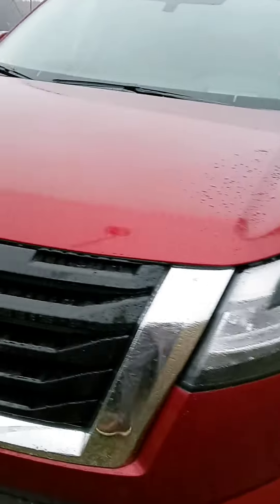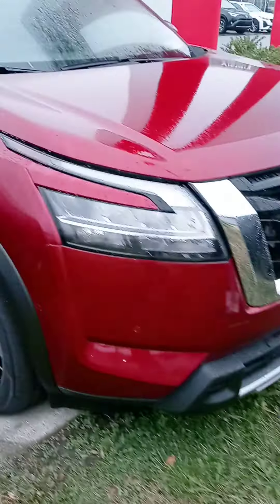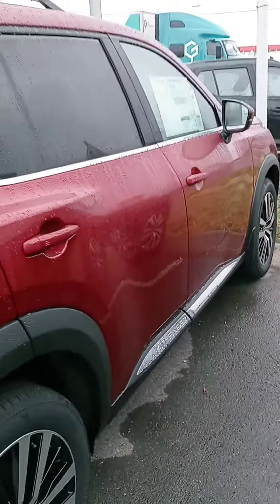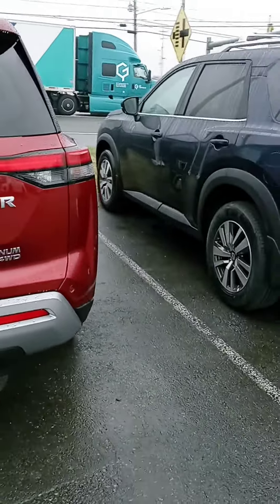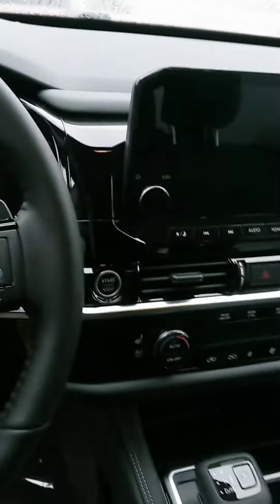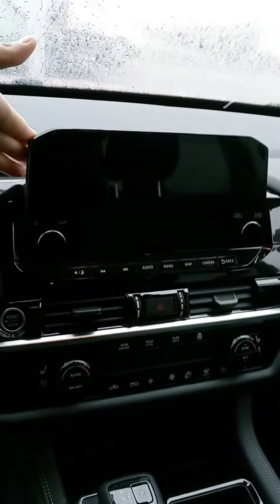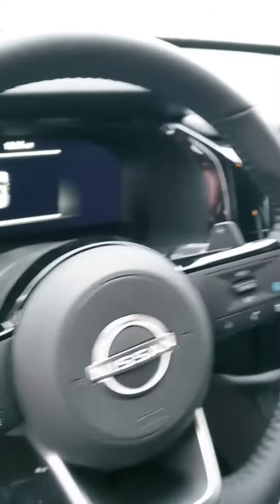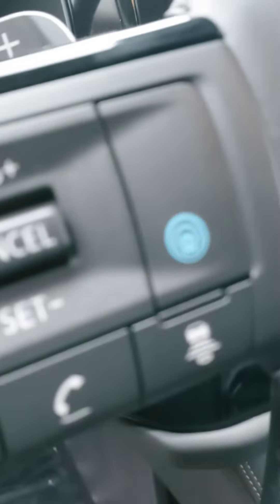Mr. Bennett, here's a new Pathfinder Platinum at Victory Nissan